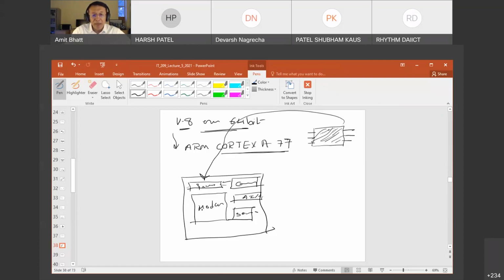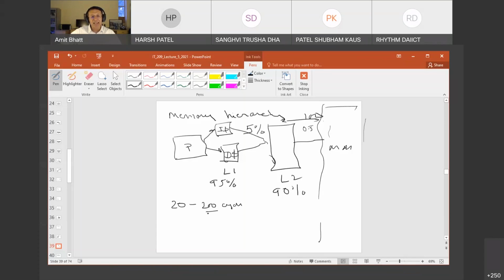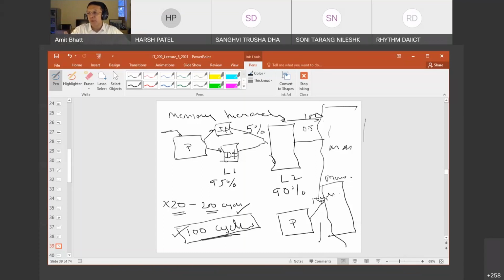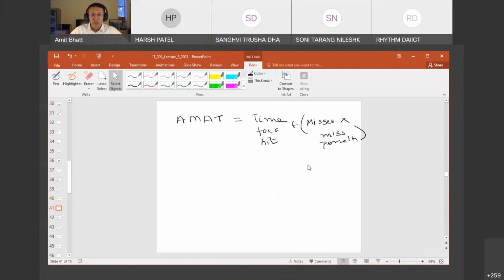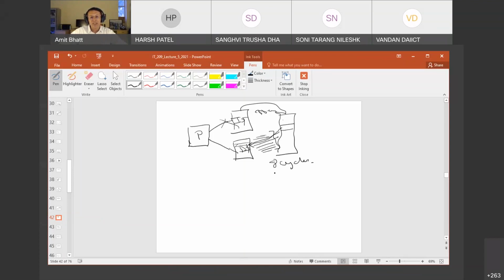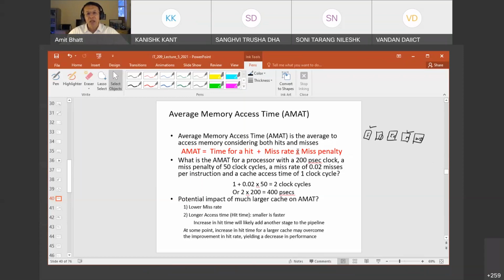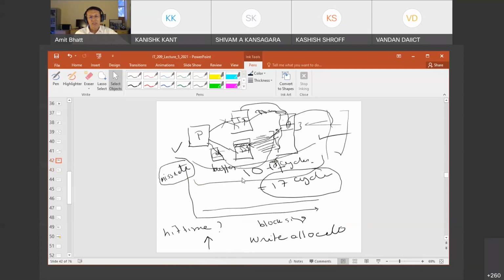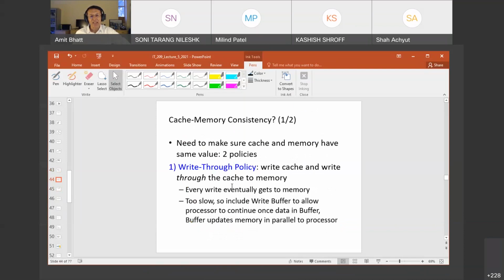IT 209 - Computer Architecture and Organization - Lecture 16 - 20211020 0308 1